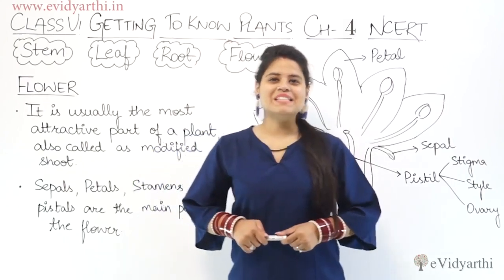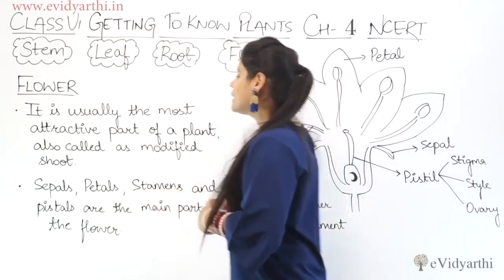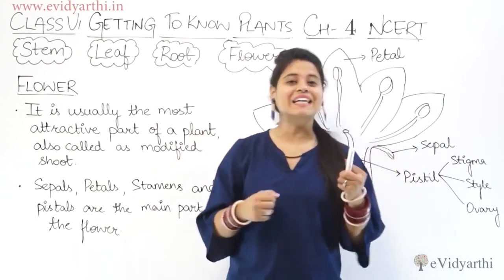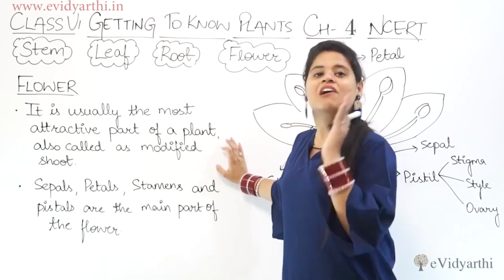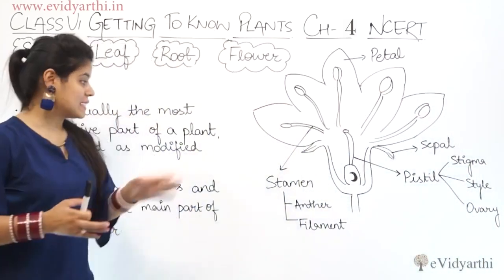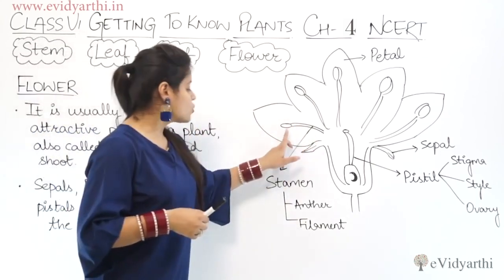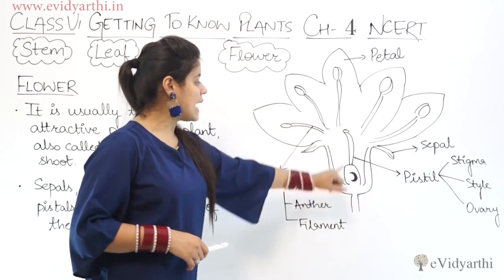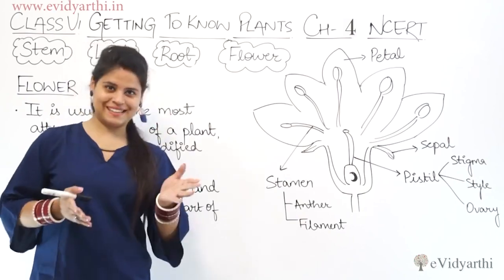Flower (Part I) - Chapter 4 - Getting to Know Plants - Science Class 6, CBSE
✔️ Class: 6th
✔️ Subject: Science
✔️ Chapter: Getting to Know Plants
✔️ Topic Name: Flower (Part I)

0:00 Flower (Part I)
1:28 Petals
3:14 Stamen
4:45 Pistil